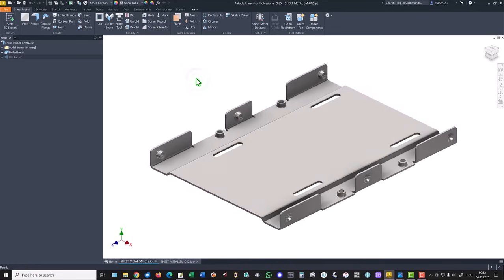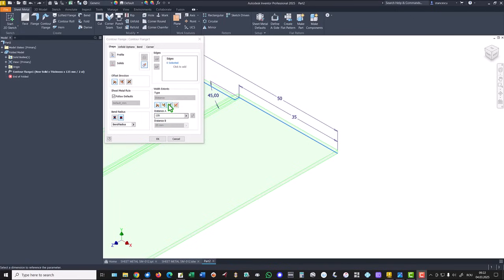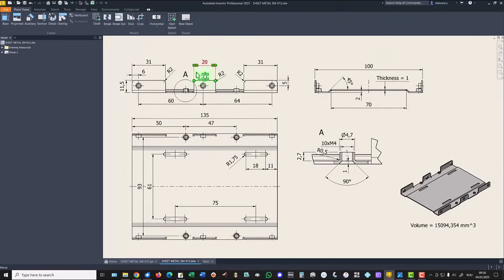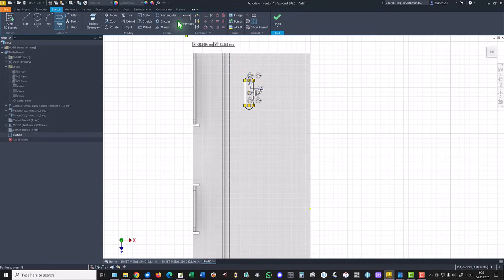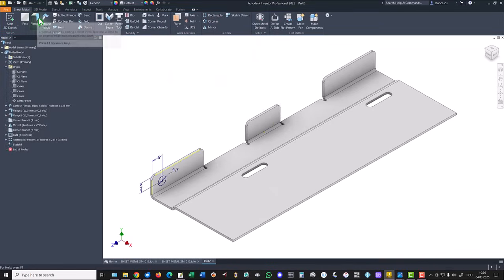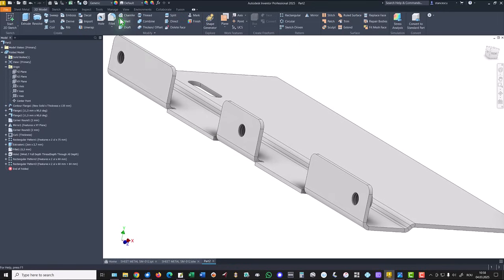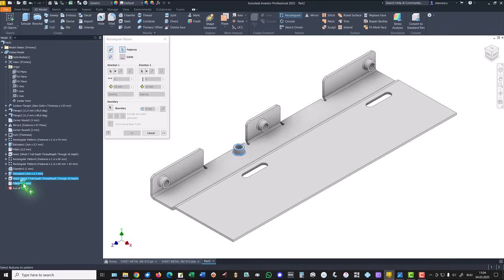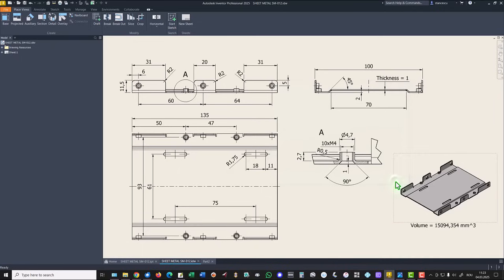Tutorial Inventor - 598 SHEET METAL SM-012